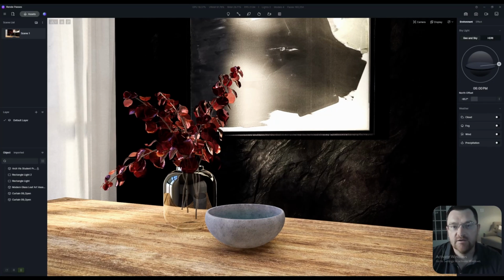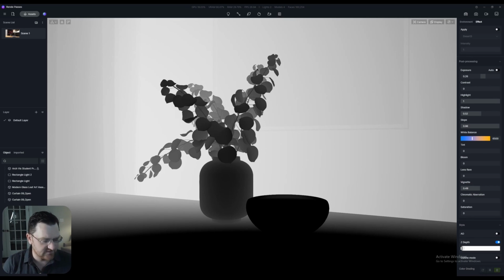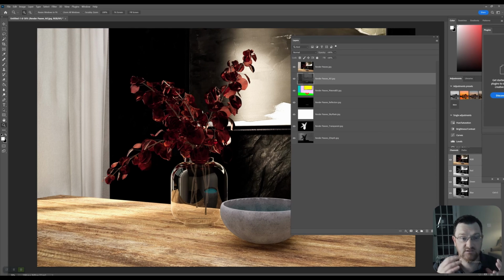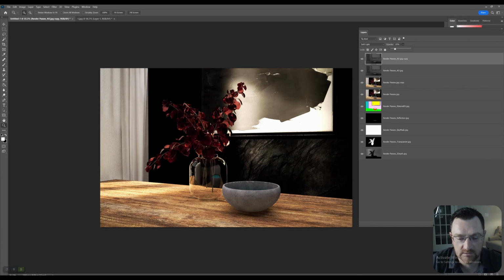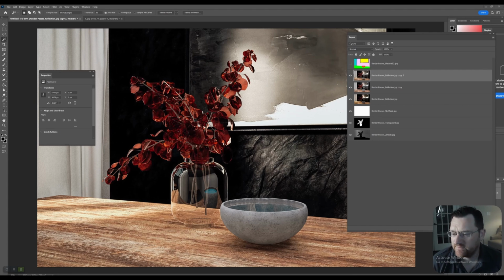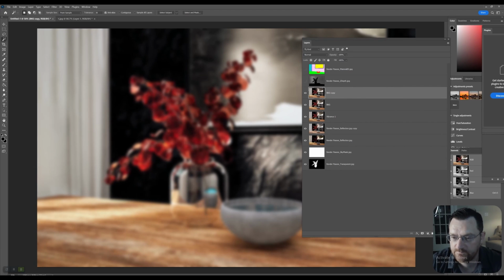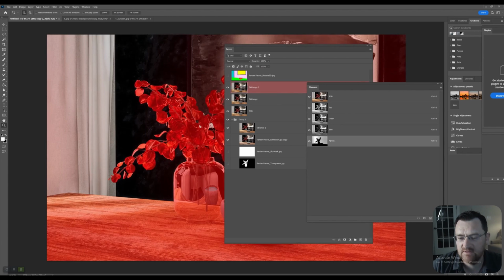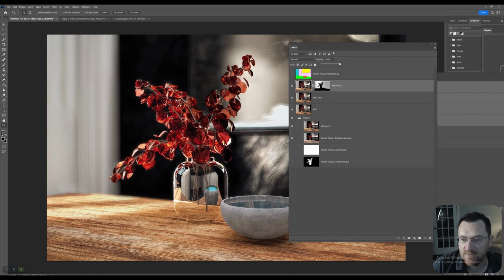D5 Render: Render Passes for Beginners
Hi everyone, in this video we explain Render Passes from D5 for absolute beginners. If your not sure what render passes are, this video will help you!
Apologies for some of the audio pops and crackle, I am looking into the causes for this!